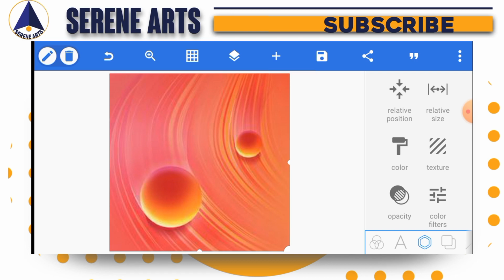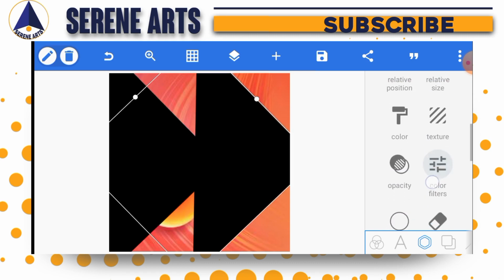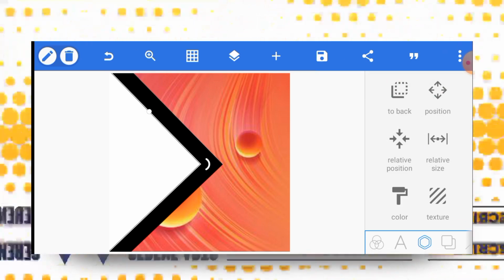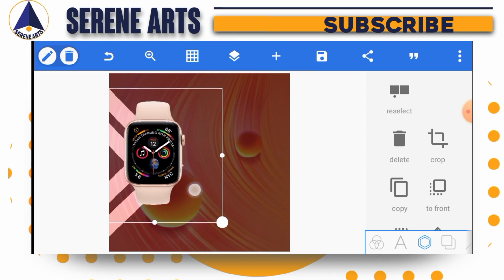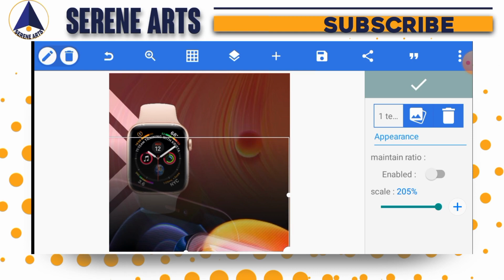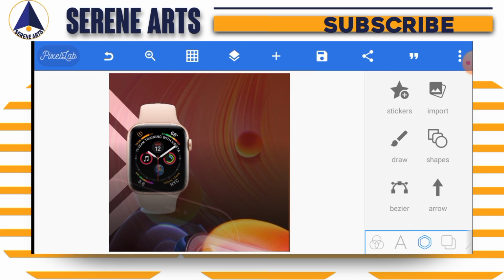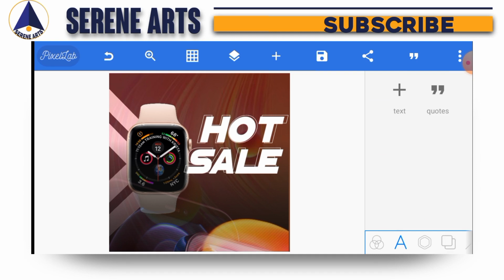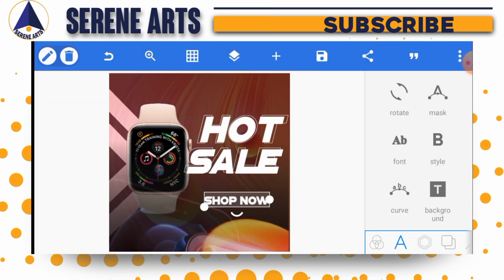Social Media Ad Flyer Design in Pixellab [Serene Arts]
In this video, I will show you step by step how to design a simple social media ad flyer in pixellab.